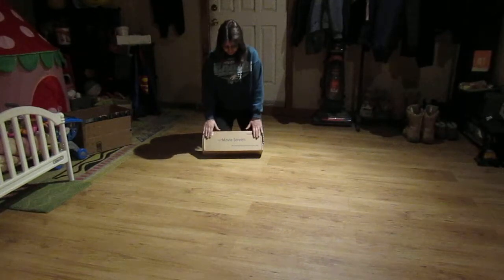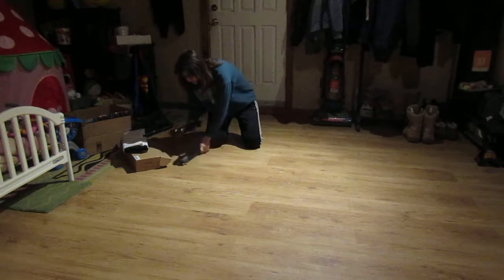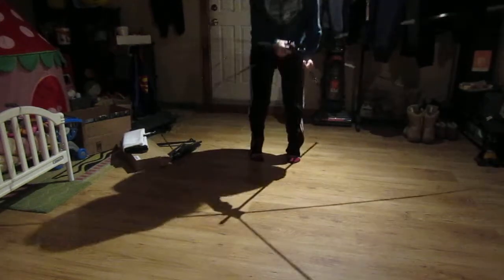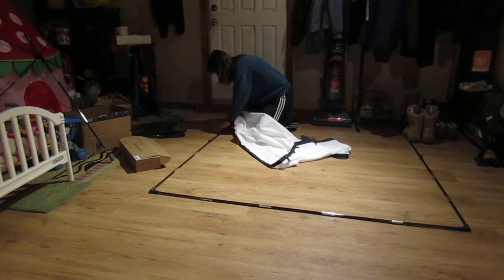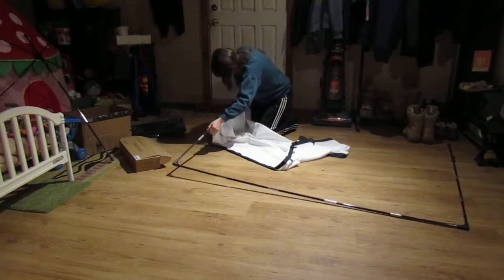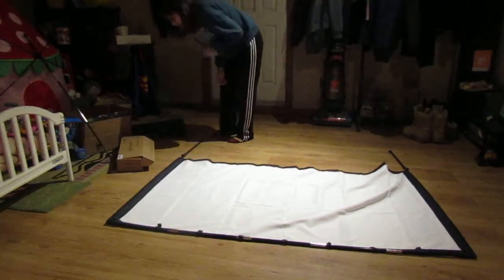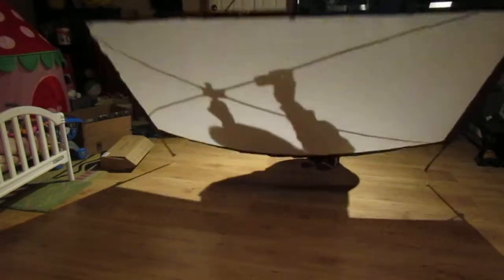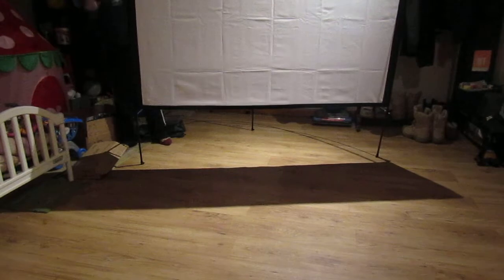OUTDOOR PROJECTOR SCREEN....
I purchased this screen and a projector to play movies sitting outside on my son's deck at night. This screen is super easy to set up and takes less than 5 minutes. The screen and the poles are each in there own storage bag with drawstring ties. The poles go together just like dome tent poles. There are 2 sections to this screen. The first section is the part that the screen connects to and is a half square when together. The second part is the stand. This once together goes into holes on the screen base, then just stake to the ground if needed with the stakes that are provided. Screen hangs onto poles with velcro straps. The screen poles go through the fabric on the screen to keep it tight. Screen size is 74.4". There are directions on the box showing how to put together. I highly recommend.